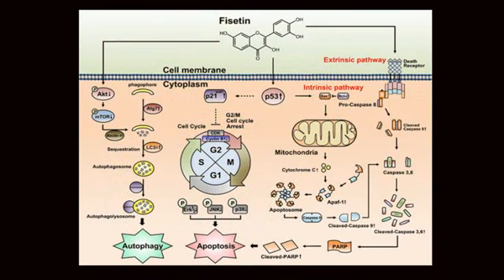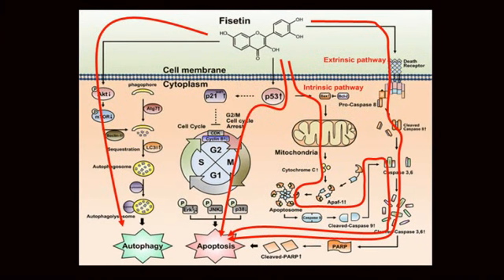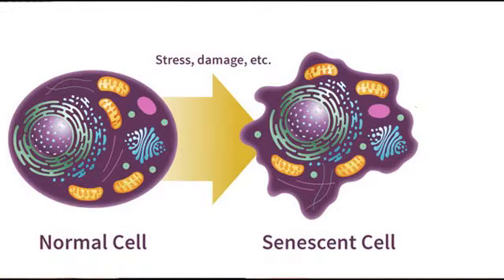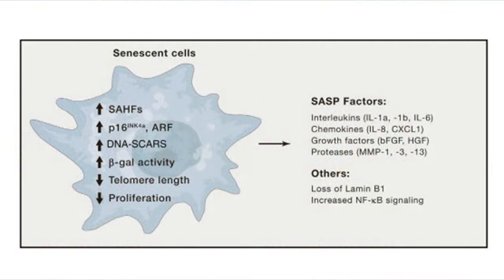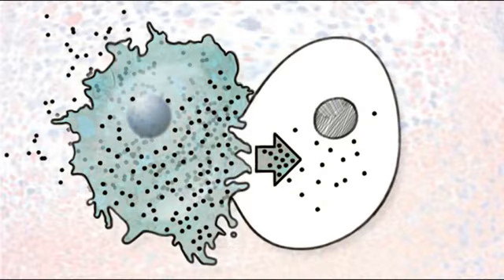Dry Fasting Kills Senescent Cells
How about getting rid of the silent invaders? senescent cells! These are nasty cells that malfunction and bleed out terribly inflammatory proteins that make more cells go senescent. Dry fasting clears them out fast!

A philosophy of time travel at:
Amazon.com - Search August Dunning Books.
After the fast Cytolyfe Supplements, fisetin, Resveratrol 1000, Polyphenol + and Stem Cell Regen are available at Ebay and Amazon.